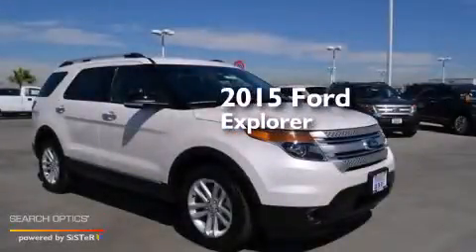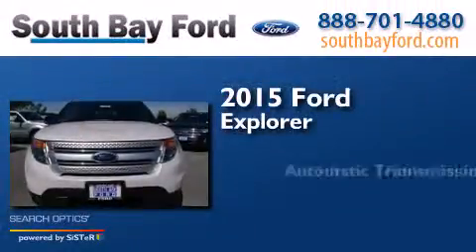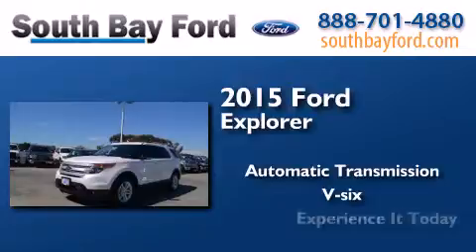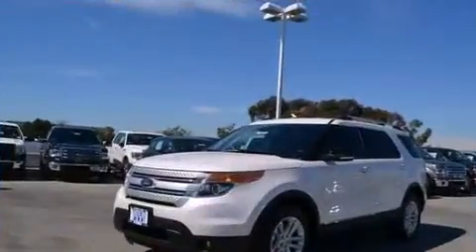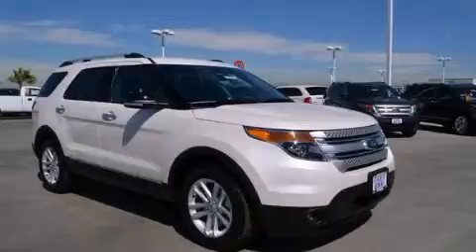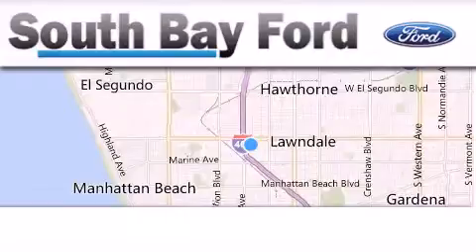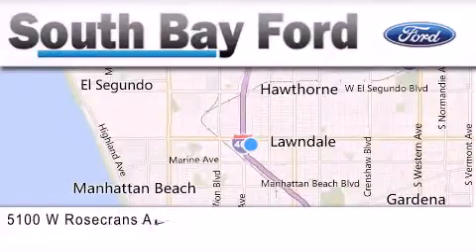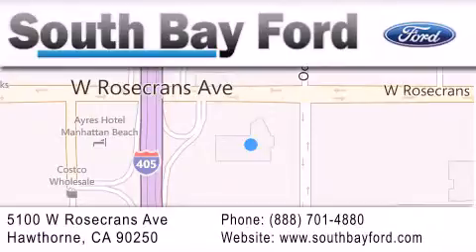2015 Ford Explorer Glendale CA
We have been honored to serve the Hawthorne CA area , we promise that your experience at our dealership will exceed your expectations ! Year : 2015 Make : Ford Model : Explorer Engine : V6 Cylinder Engine Trans . : AUTOMATIC Exterior : WHITE PLATINUM Interior : CHARCOAL BLK LEATHER Stock : S60196 South Bay Ford 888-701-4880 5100 West Rosecrans Avenue Hawthorne , CA 90250